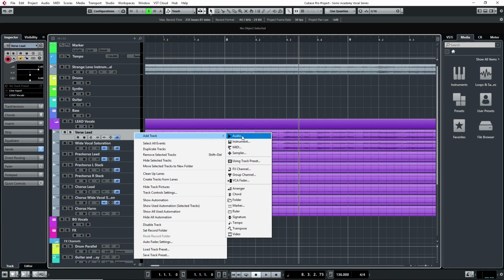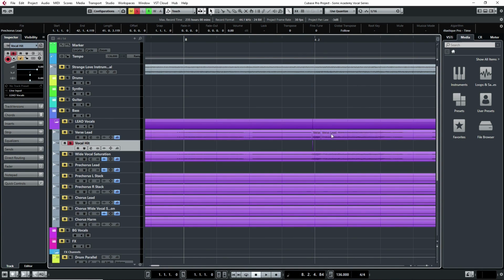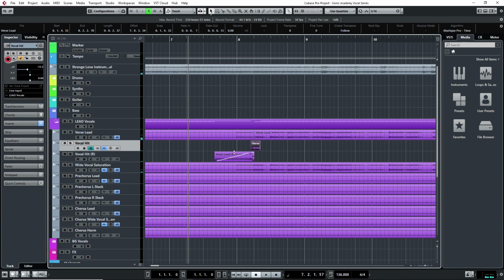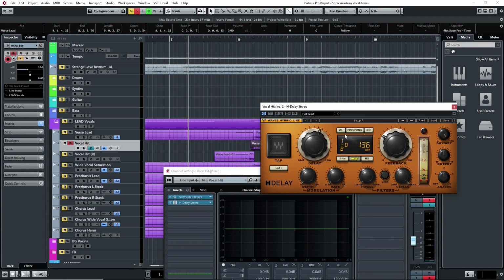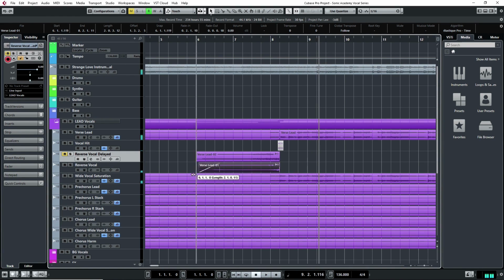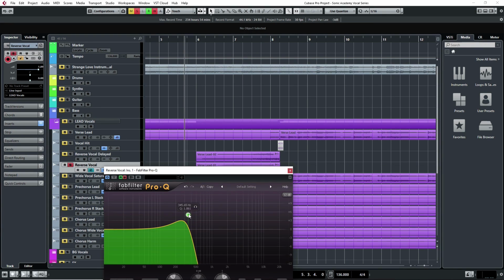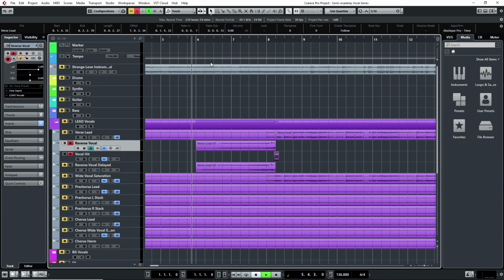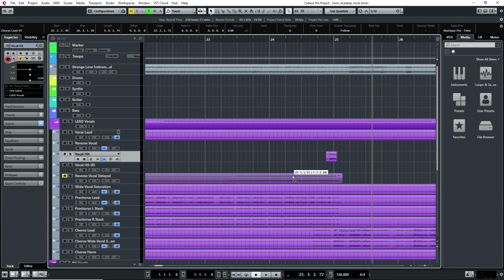Tech Tip - Reverse Vocals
In this tutorial Austin Hull looks at creating a cool reverse vocal transition to use in our track.